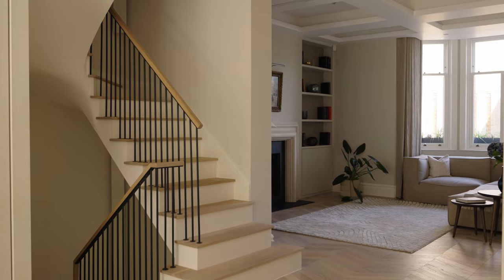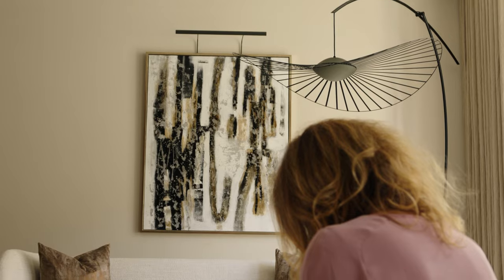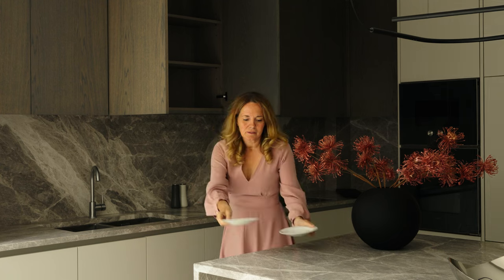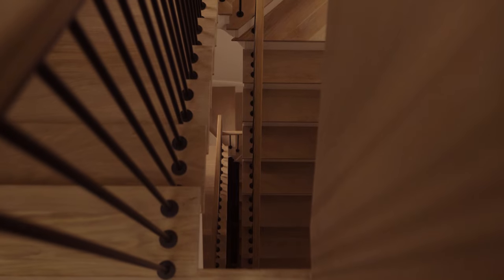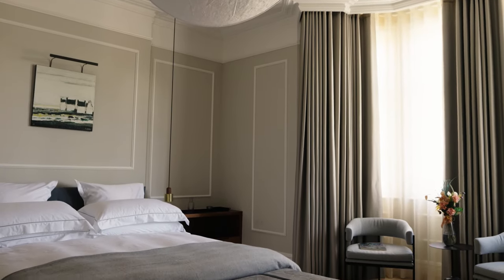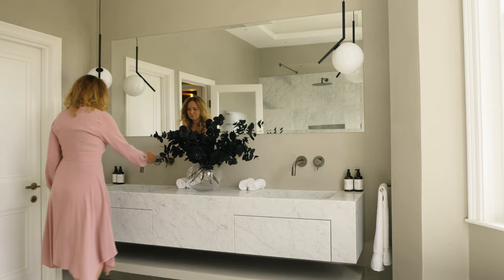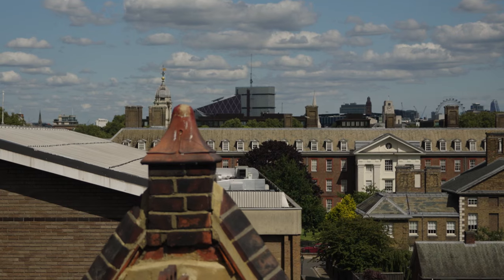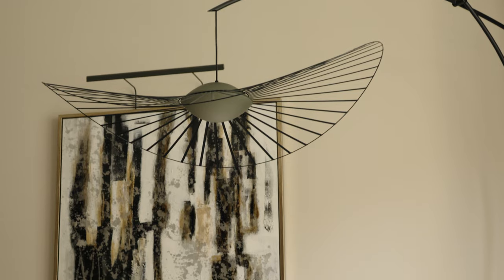The View: Tite Street, Chelsea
For more stories like this, visit The View from Knight Frank

One of the most desirable streets in Chelsea, this home has been fully redeveloped by its current owners to provide high standards of modern and contemporary living.

Tite Street is named after Sir William Tite MP, who played a large part in building the Chelsea Embankment. It was favoured by artists and writers in the late Nineteenth Century and among its famous residents was Oscar Wilde, who lived at number 34 from 1884 to 1895 when he wrote The Importance of Being Ernest and Lady Windermere’s Fan.